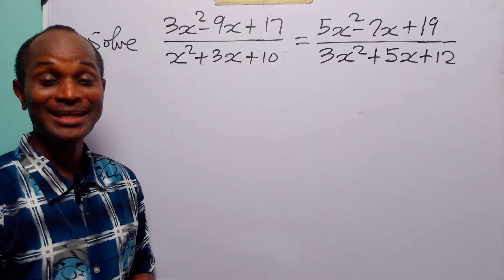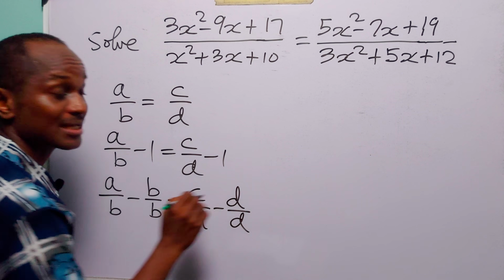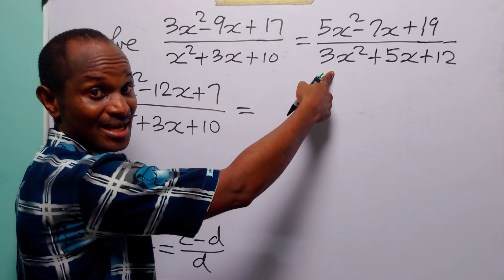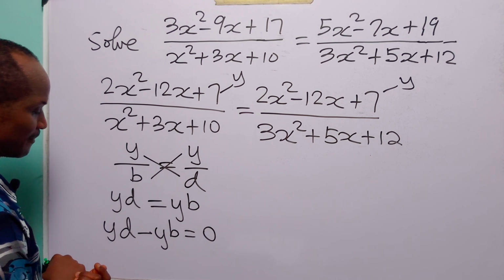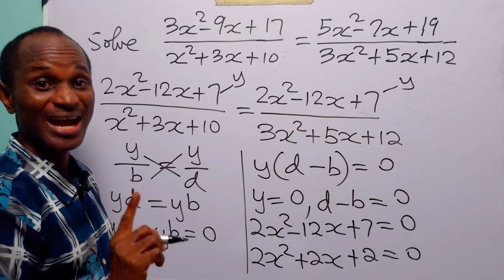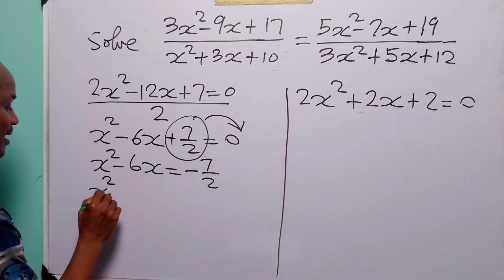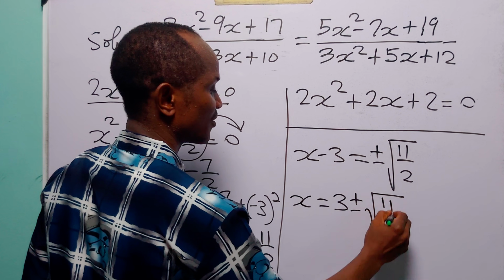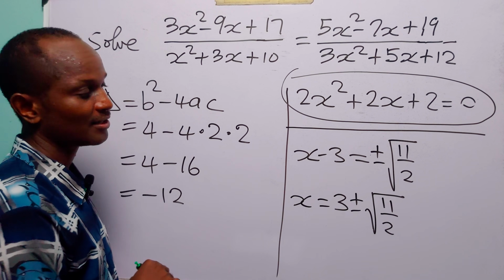EASIEST Way to Solve This Rational Equation. No Cross Multiplication!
Can you solve this rational equation without doing long cross multiplication? In this video, we solve (3x²−9x+17)/(x²+3x+10) = (5x²−7x+19)/(3x²+5x+12) using a simple but powerful idea that many students don’t know. Instead of expanding everything, we use the fact that if a/b = c/d, then (a−b)/b = (c−d)/d, which helps us simplify the equation in a much faster way.

With this approach, the equation reduces neatly into two quadratic equations, making the solution process much easier and cleaner. This is a great trick for handling rational expressions and avoiding unnecessary work. If you’re preparing for exams or want to improve your algebra skills, this video will help you solve similar problems faster and with more confidence.